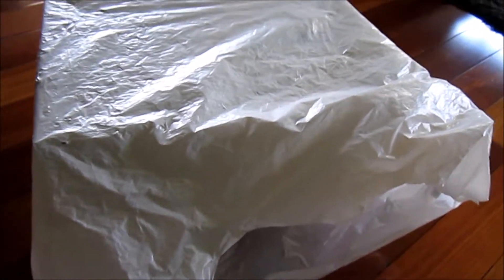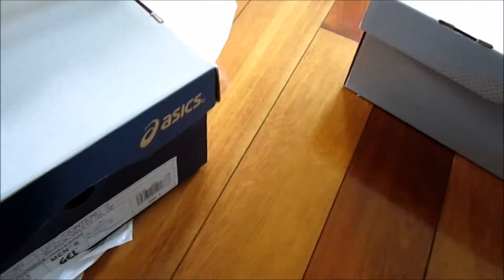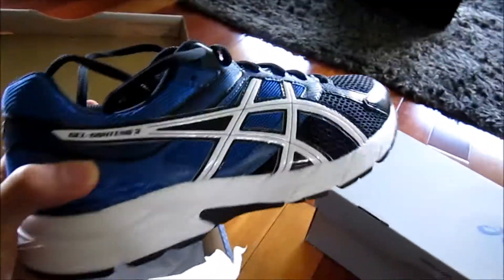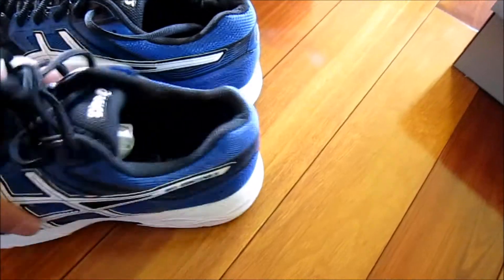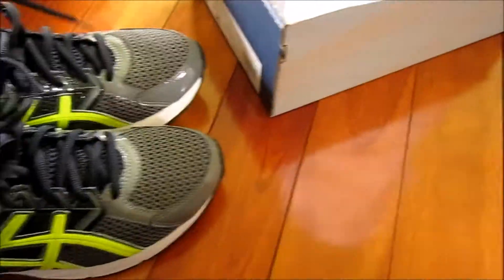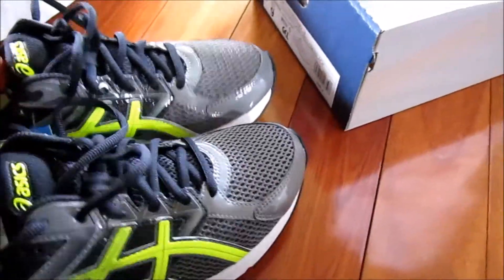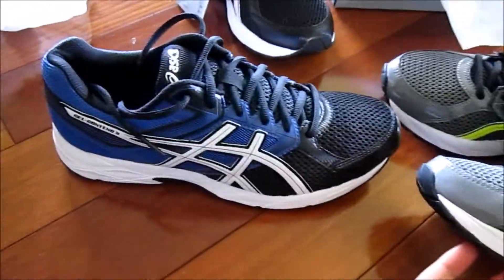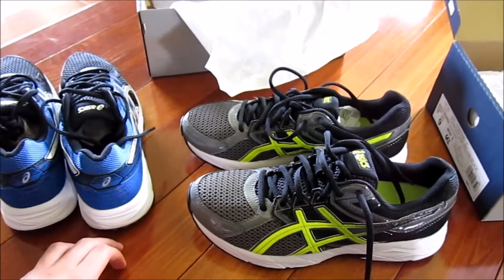My New Asics Gel Contend 3 Runners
Picked up two pairs of Asics Gel Contend 3 Runners for $120. These normally sell for $120 each but I managed to get another one for free as they were having a 'buy one, get one free' deal.